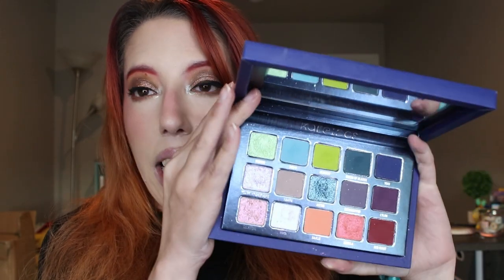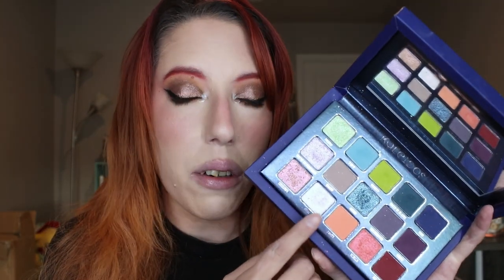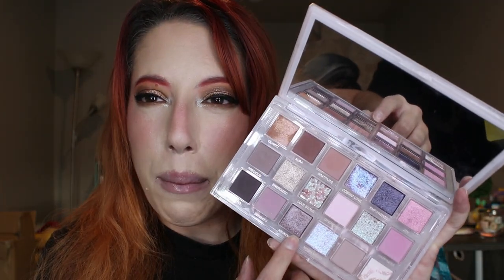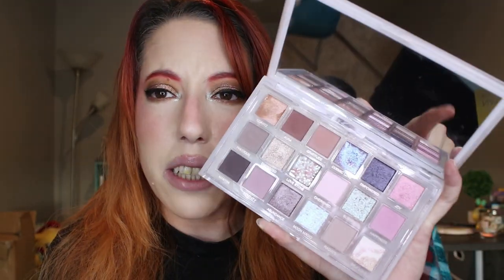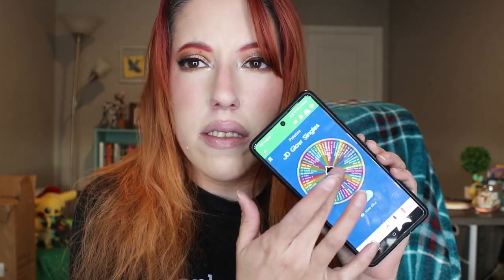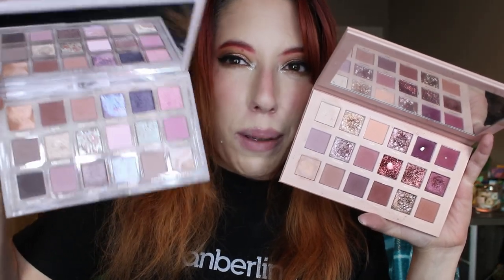Bringing on the Random...July Eyeshadow Recap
Long time no see! Let's see if I can get my life together this month besides this video...

Any questions/thoughts you don't want to share on YouTube?

Have joy!